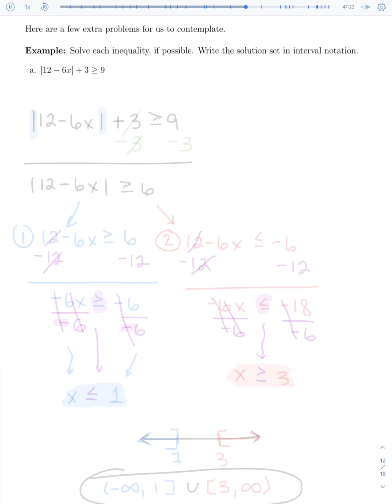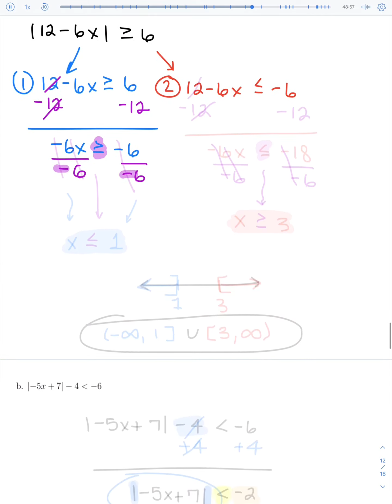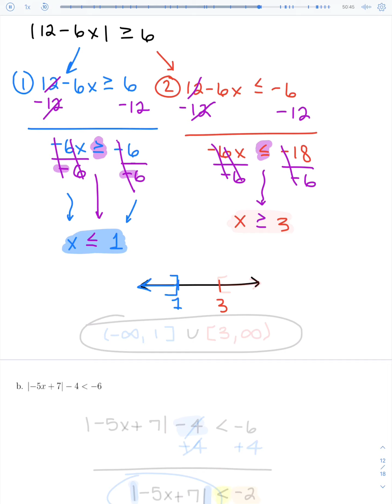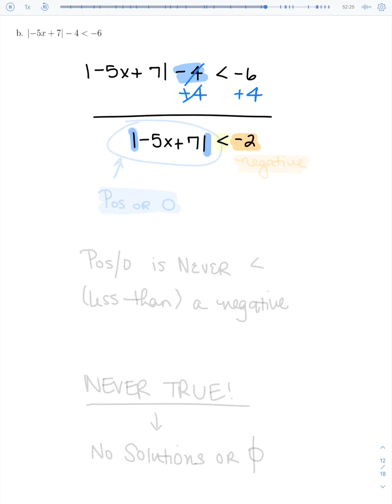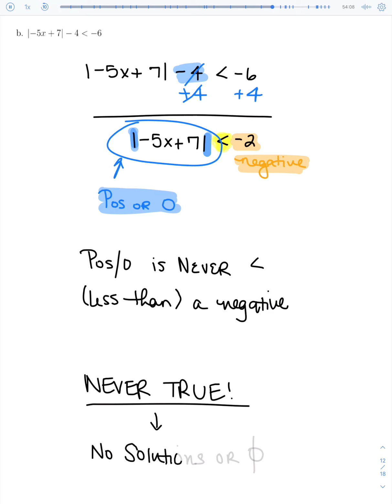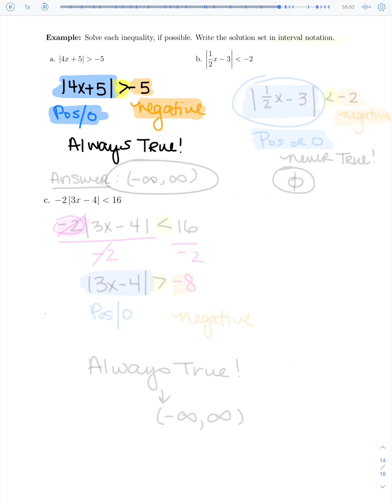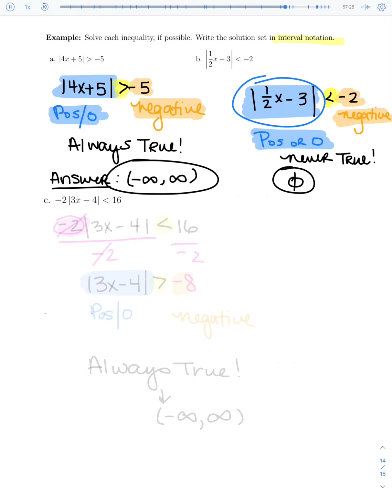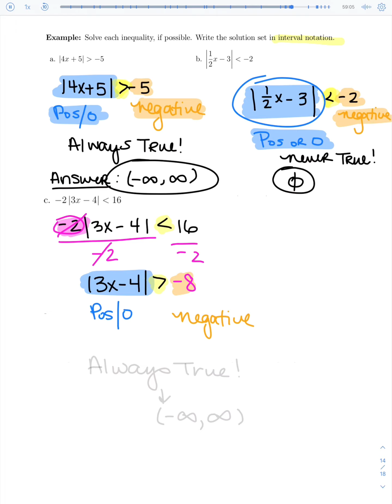MAC 1114/1140/1147 Chapter 1 Section 8 Part 6